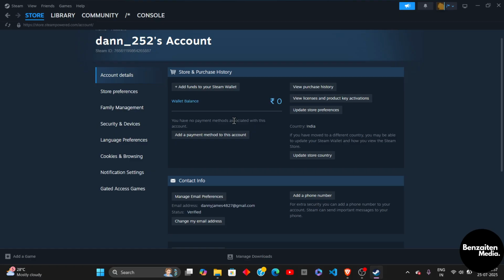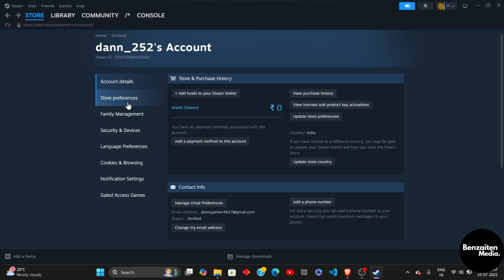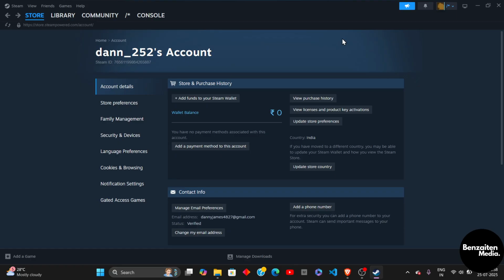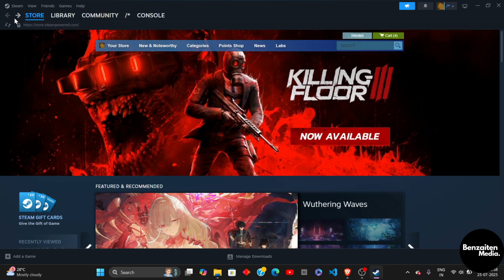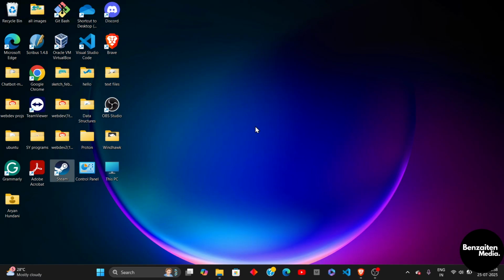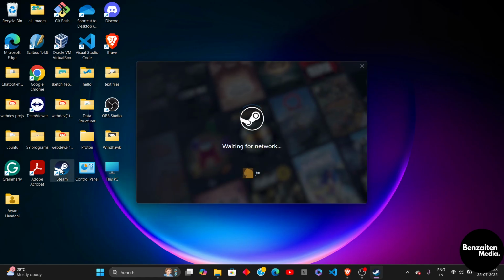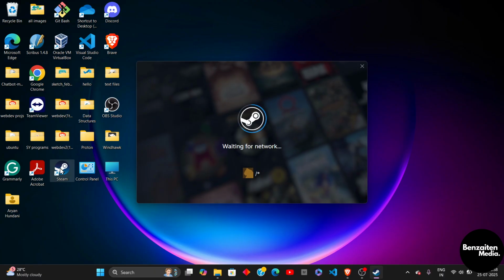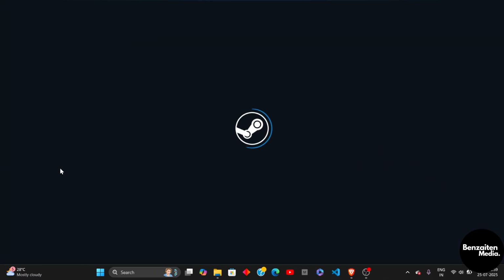How To Fix Steam Wallet Not Working | 2025 Full Guide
Is your Steam Wallet not working in 2025? Whether you're getting payment errors, code redemption issues, or region restrictions—this easy step-by-step guide will help you fix it fast.

🔍 What You’ll Learn:

Common reasons Steam Wallet isn't working

How to fix invalid or already-used Wallet codes

Steps to update payment region or currency

How to contact Steam Support if needed

🛠 Features Covered:

Checking Steam server status

Verifying your account's currency settings

Re-adding payment methods

Fixing “Invalid Code” or “Transaction Failed” errors

💼 Best For:

Gamers facing Steam Wallet top-up errors

Those redeeming gift cards or wallet codes

Users facing payment declines in the store

🎓 Bonus Tips:

Make sure your Steam region matches your payment method

Clear Steam cache or switch to Steam browser if payment fails

Use a VPN only if allowed by Steam policies (region violation may lead to a ban)

🔔 Don’t Forget:
👍 Like if this helped you fix your Wallet
💬 Comment which method worked for you